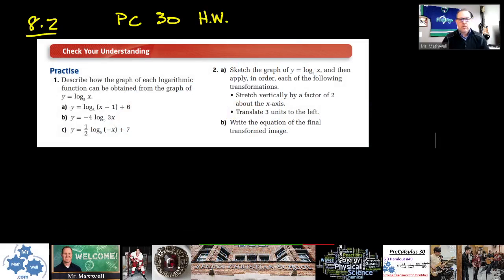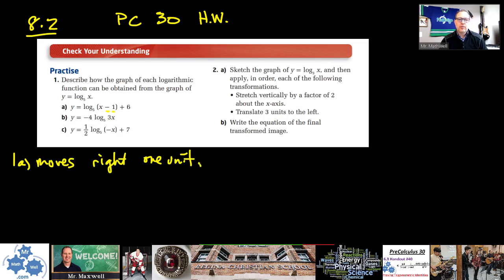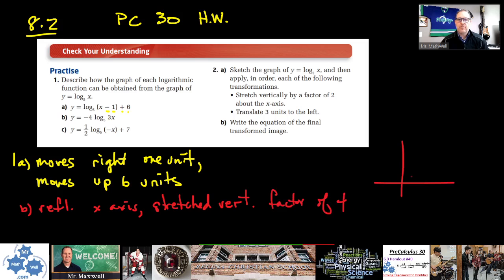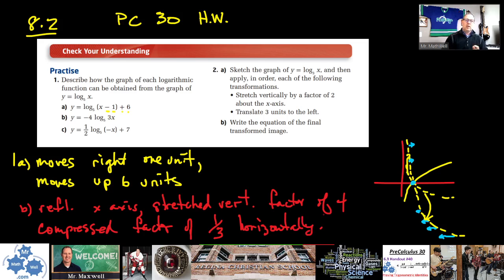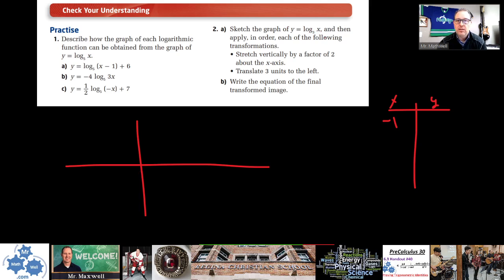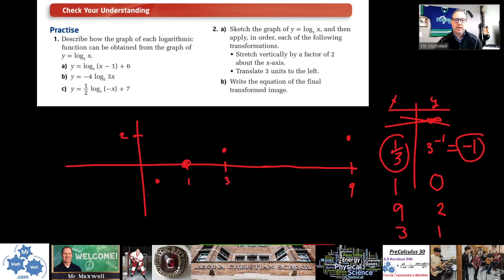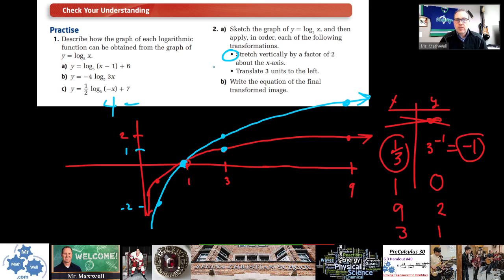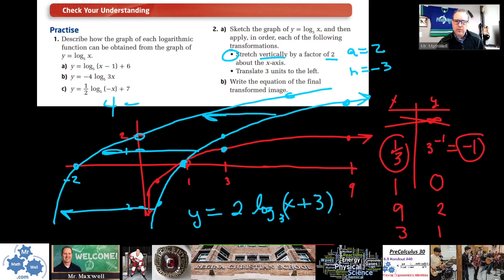PC 30 8.2 Transformations of Logarithmic Functions Homework #1,2